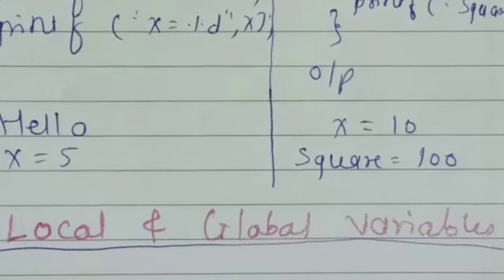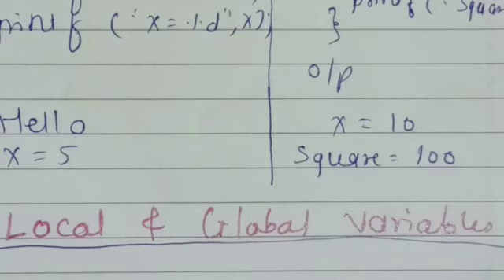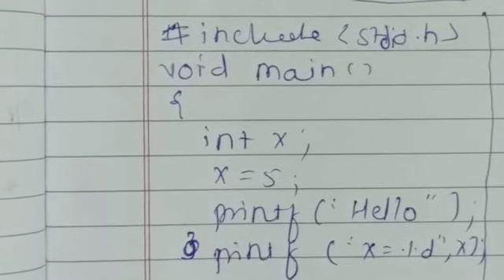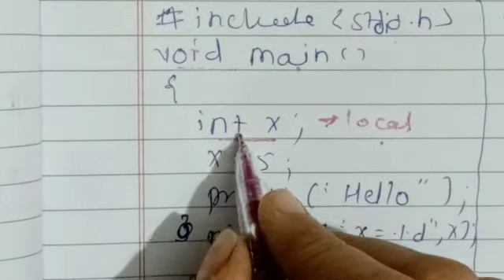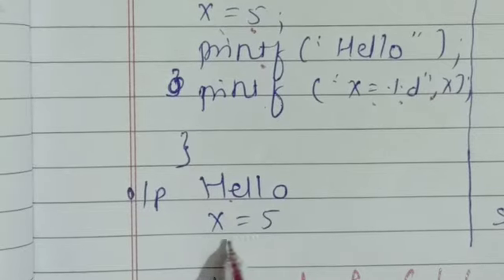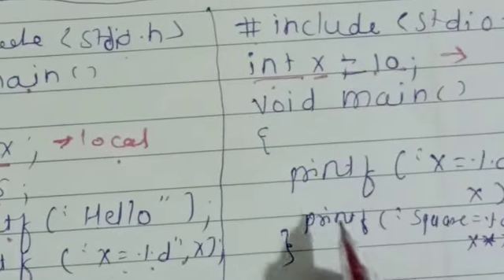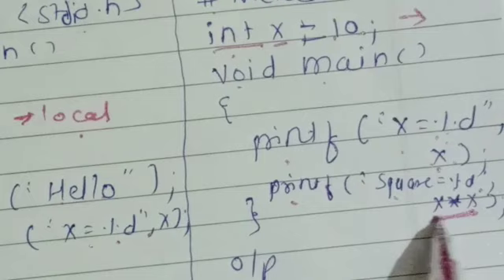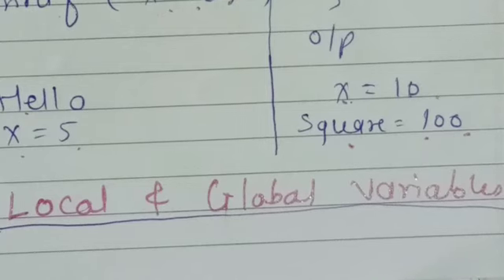chapter-local and global variables in c language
how to write local and global variables in the C language
program for local and global variables in c language
for students of bsc, bca, bcs, diploma, CS,IT@vaishaliburbure3091